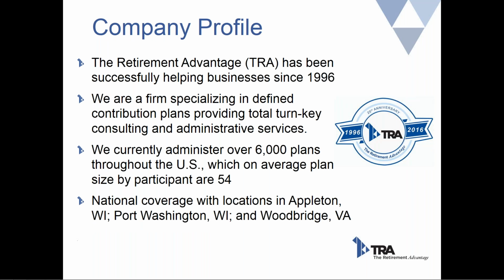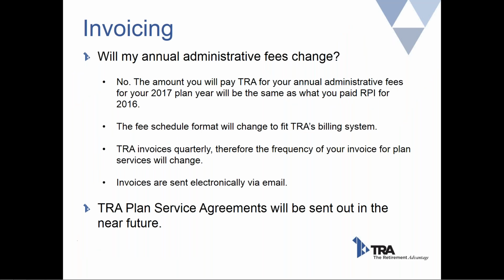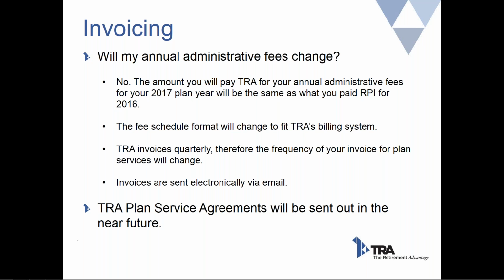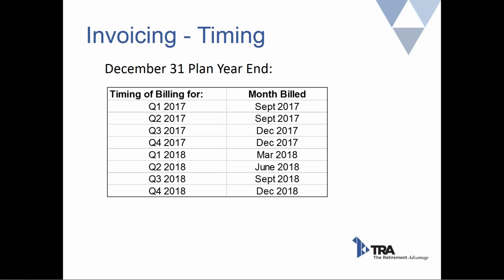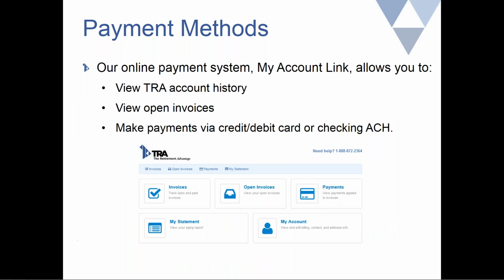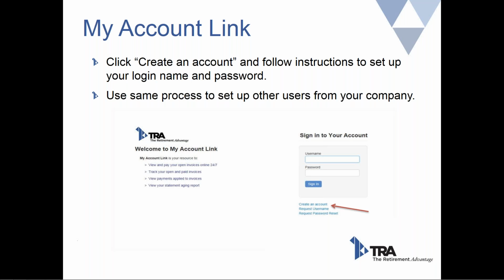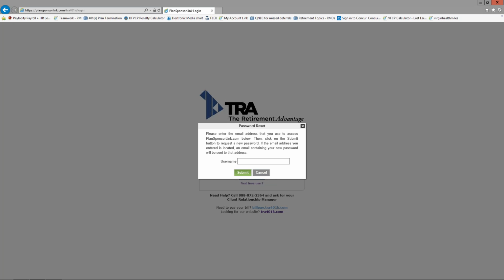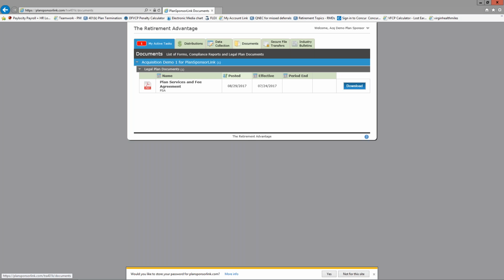Welcome TRA Webcast Introduction Orientation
Since the close of the acquisition, our leadership and service teams have been working to integrate processes and systems in order to maximize the value we deliver to you. In the coming months you will begin to see a number of additional benefits as we fully integrate our companies’ diverse businesses and services.

We will be reviewing processes and procedures that will assist you in the transition.

Presenting: Carrie Bernier, Plan Administration Team Lead and Linda Springer, Accounting Manager